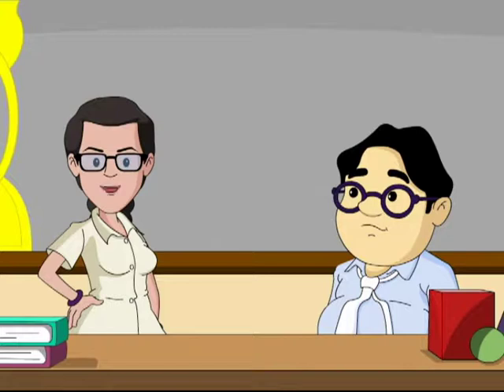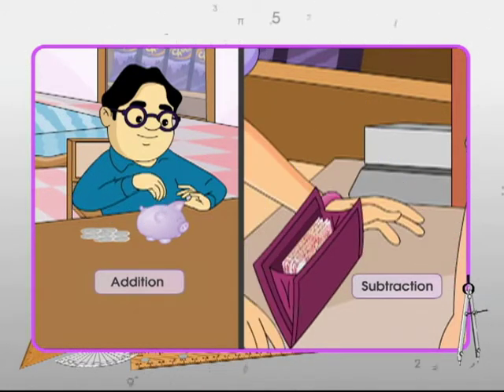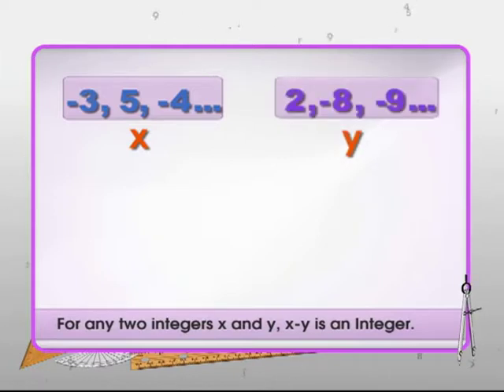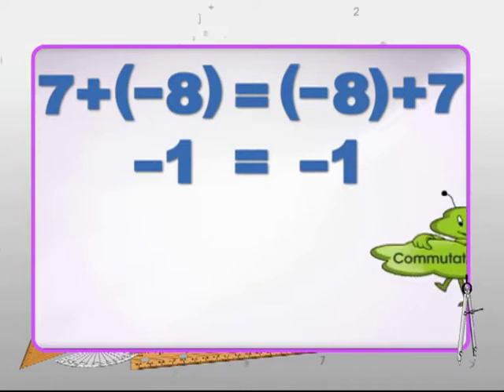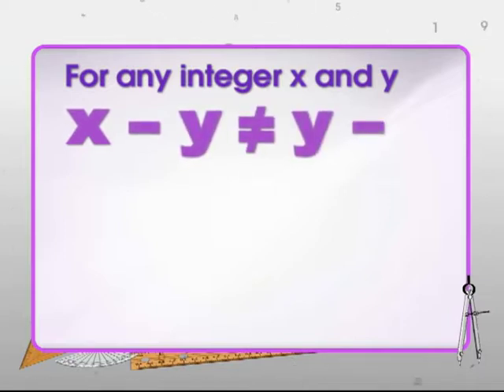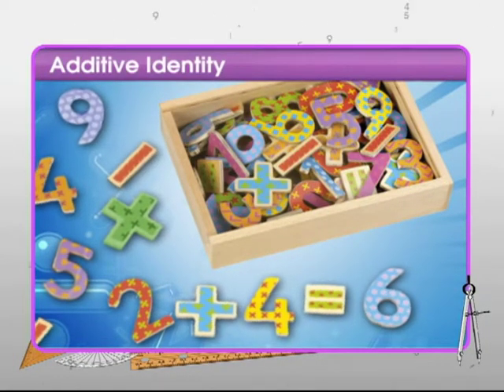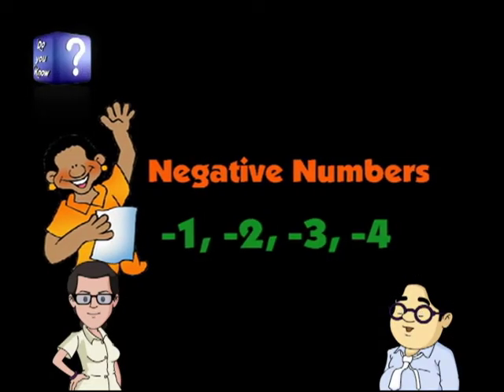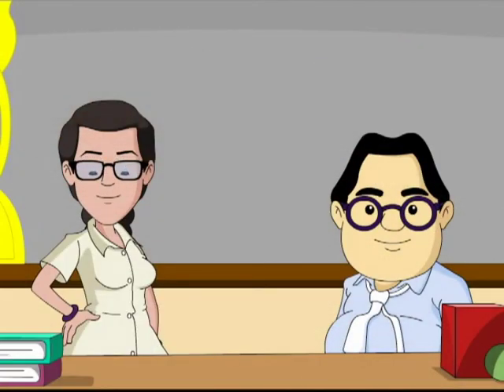Addition and Subtraction of Integers |Closure, Commutative and Associative Property|Class 7th Maths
Every set of numbers is an integer. So every whole number, natural number, and a negative number is an integer. Integers can be easily represented on a number line.

Integers have three properties, namely: Closure property, Commutative property, and Associative Property.

Closure property states that the result of two integers is always an integer.

Commutative property states that swapping numbers will give us the same answer.

Associative property states that the results will be the same no matter how you group the numbers.

Let’s have a look if these properties hold true or not.